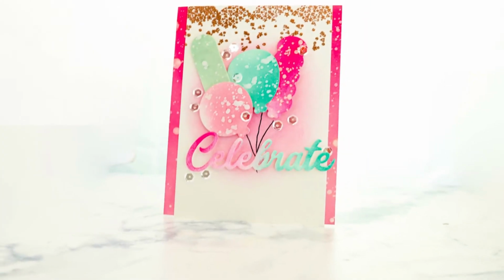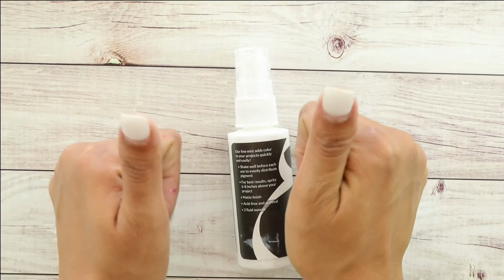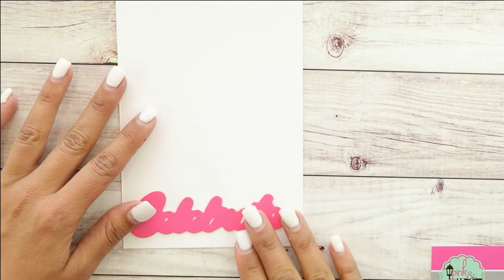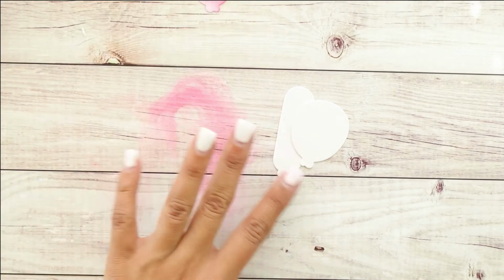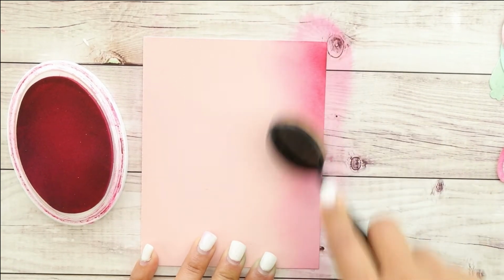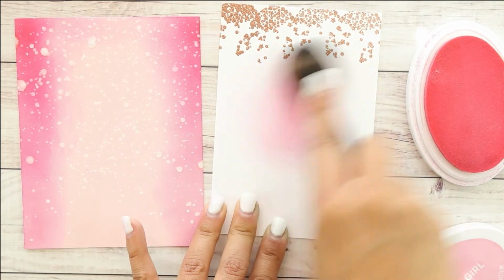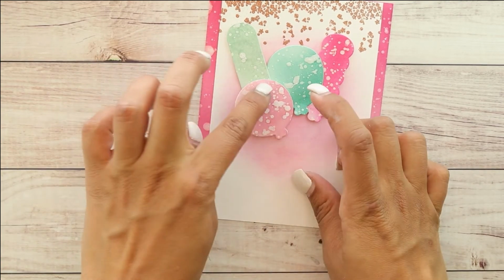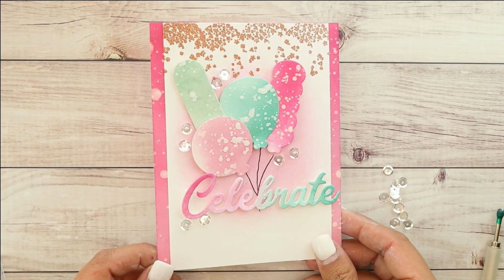Ink Splatter Die Cuts | March Release Pink & Main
Today we are using Ink/Paint splatters to create dimension on balloon die cuts using the Party Balloon sentiment from Pink & Main March 2019 release. Then ombre ink blending on the sentiment for a sweet color coordination.